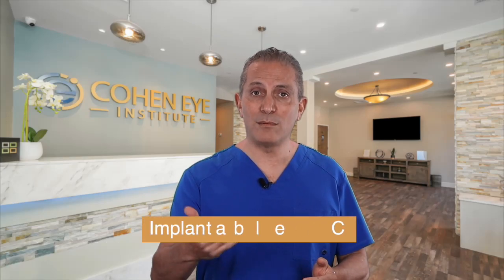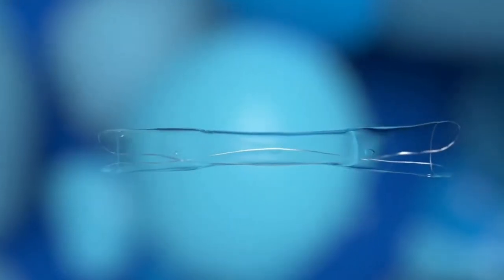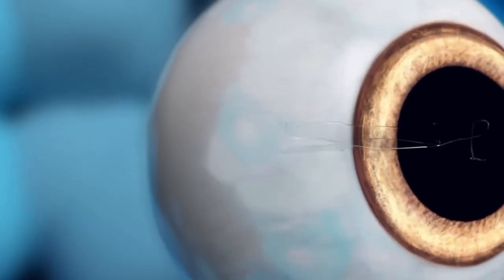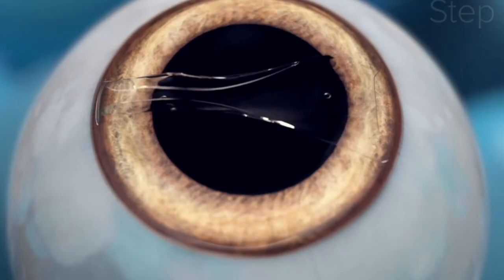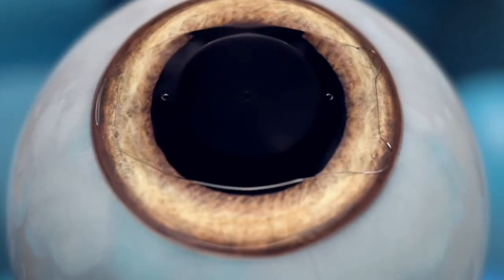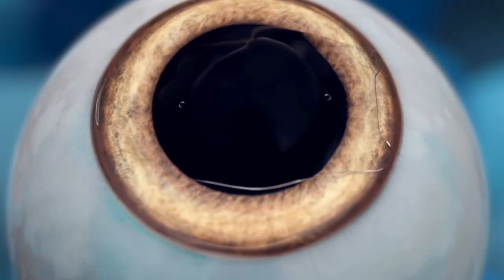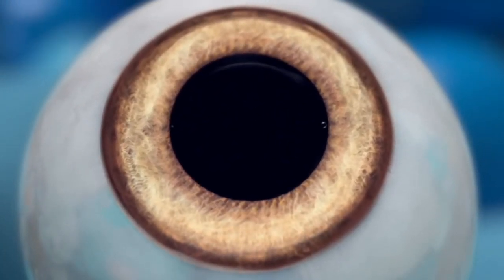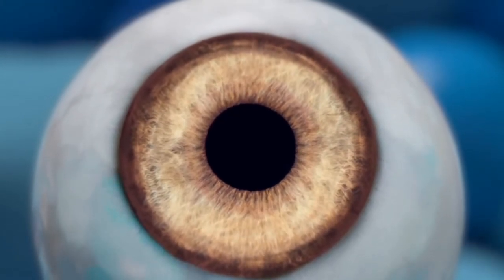How Does The EVO ICL Surgery Work? | EVO ICL Explained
Ever heard of a surgery that puts a lens in your eyes to fix your vision? It's called EVO ICL.

In this informative video, our very own Dr. Ilan Cohen, a renowned pioneer in the field of ophthalmology, breaks down the fundamentals of EVO ICL. You'll discover the science behind this game-changing procedure and learn how it is revolutionizing vision correction.

If you're considering a vision correction procedure, don't miss out on this opportunity to learn from one of the best in the business. Start your journey towards clearer, sharper vision today with EVO ICL and Cohen Eye Institute.

Always remember: your vision is our mission.